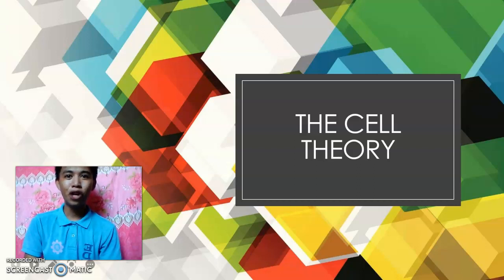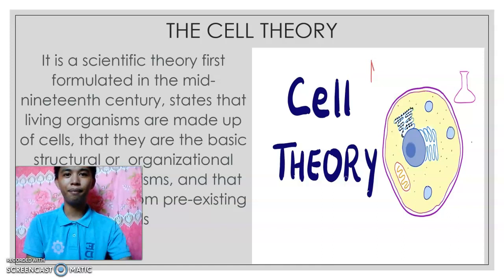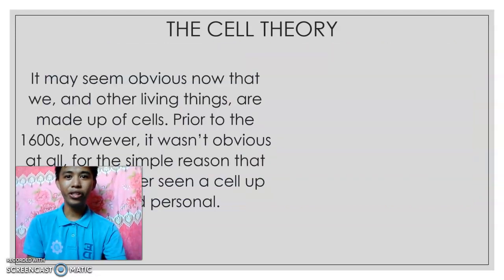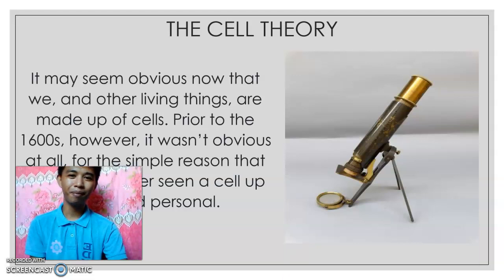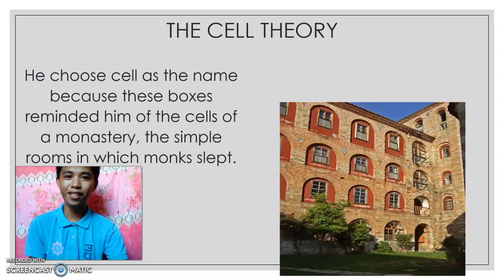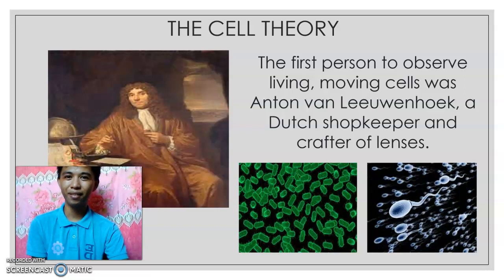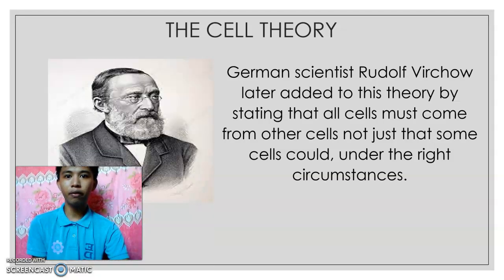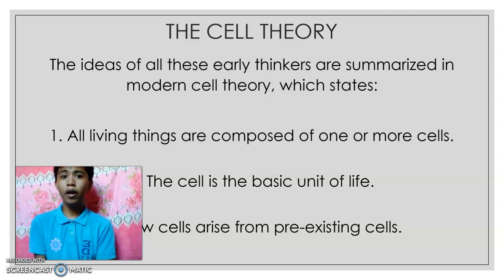THE CELL THEORY